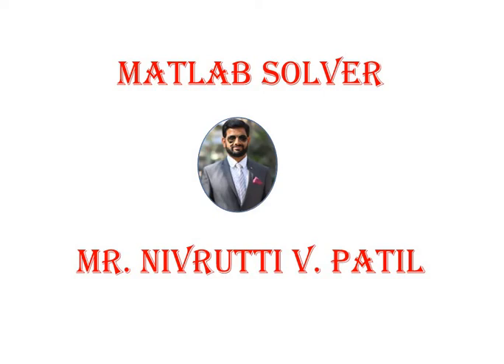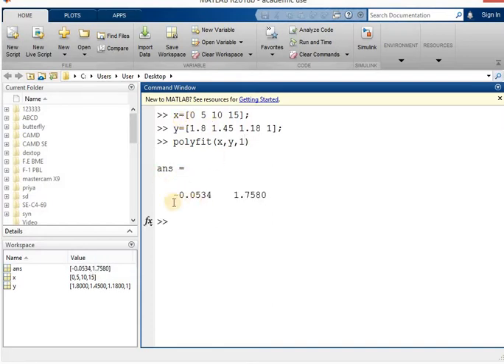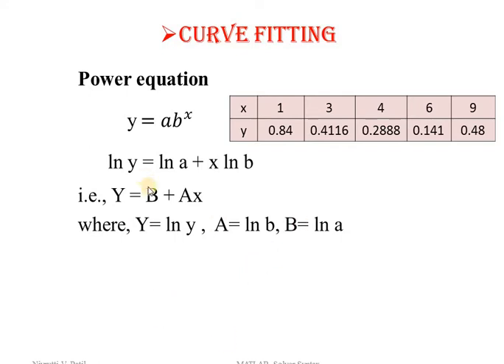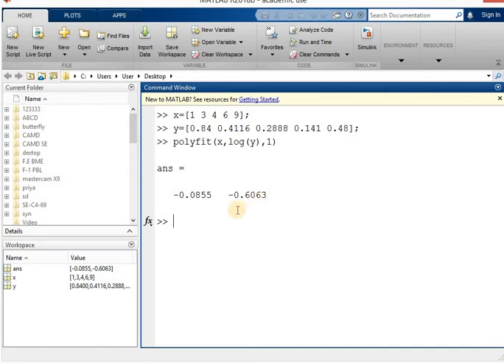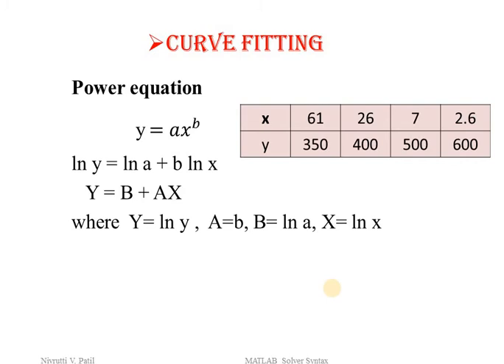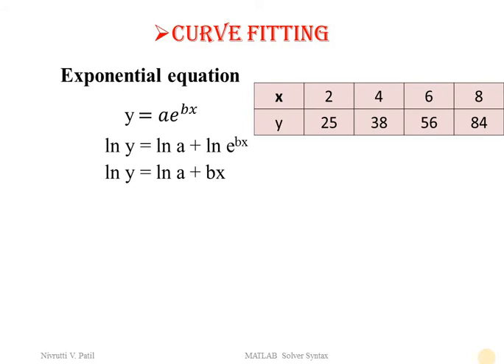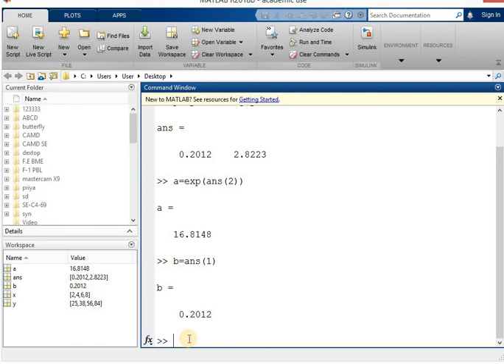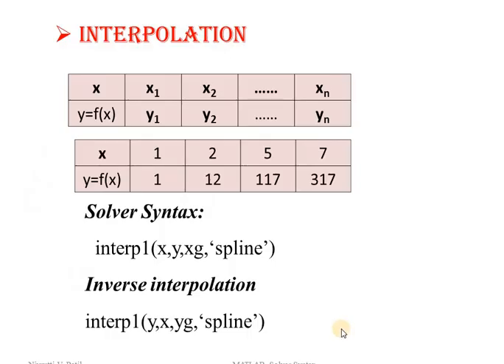MATLAB Solver 2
MATLAB solver for Curve fitting and Interpolation